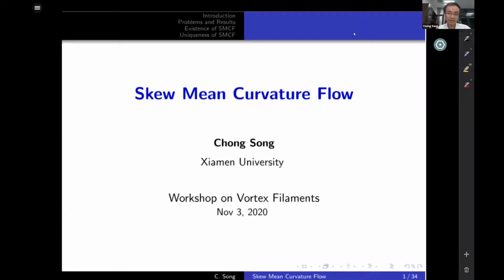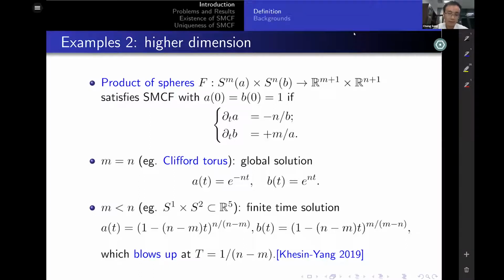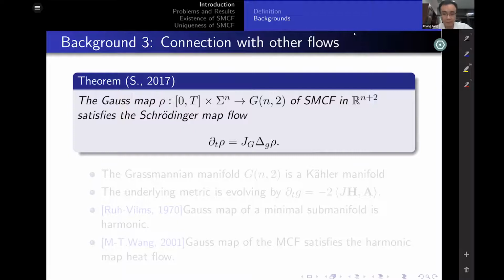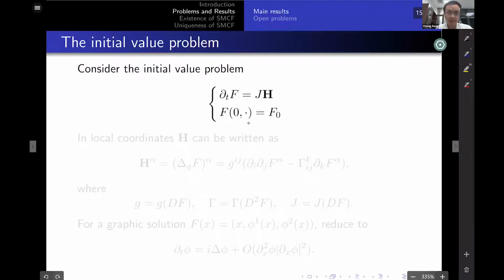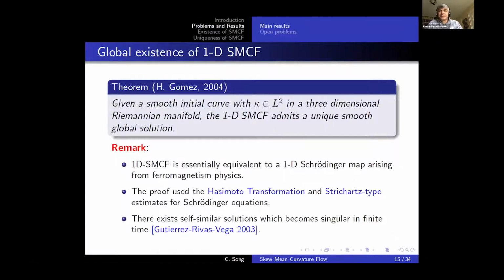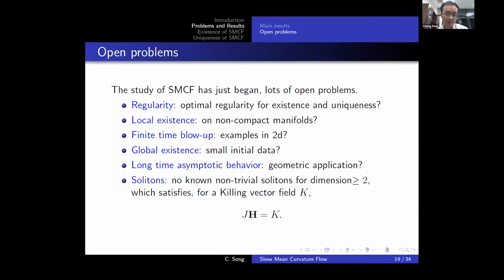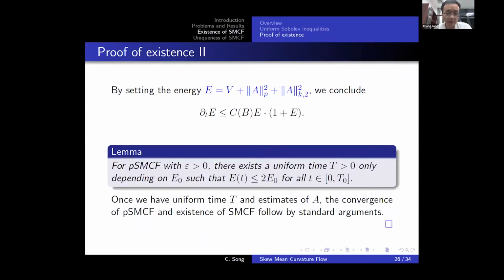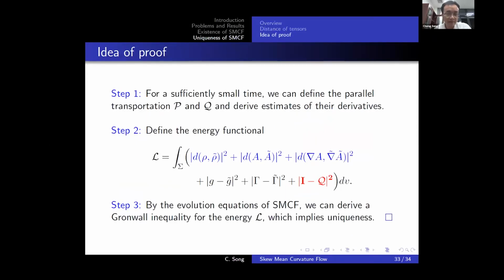Skew Mean Curvature Flow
Speaker: Chong SONG, Xiamen University

Event:
Workshop on Vortex Filaments